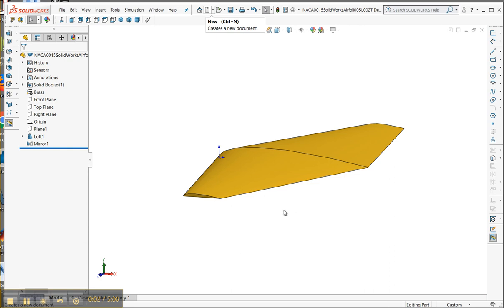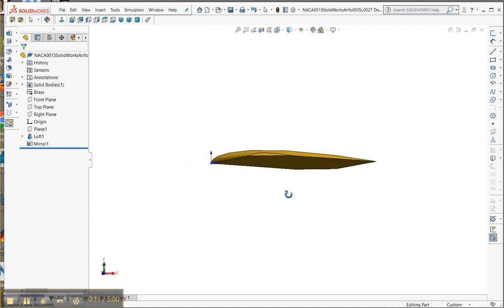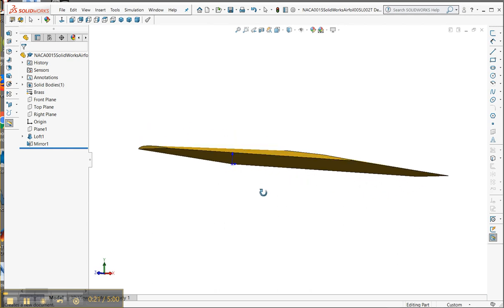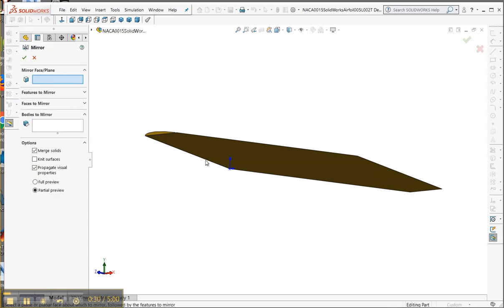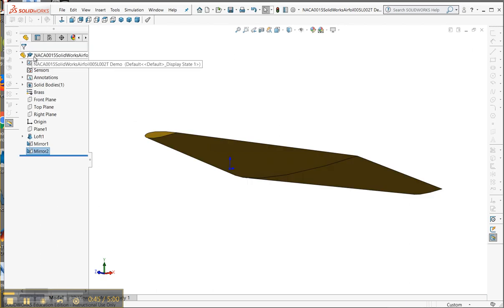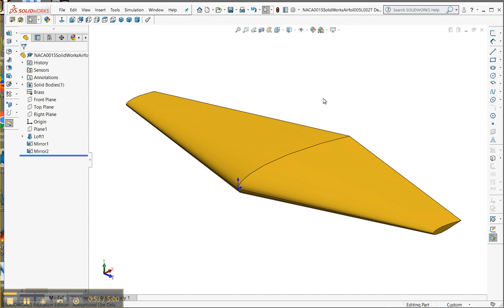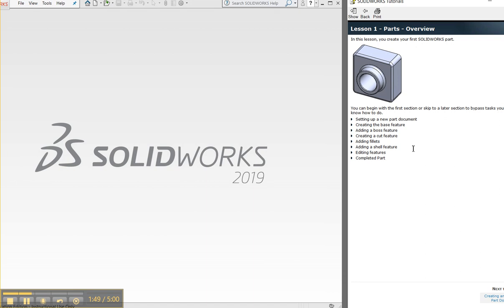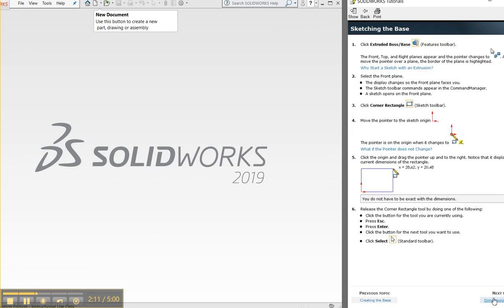RBE 1001 Welcome Part VI Intro to Part Modeling E